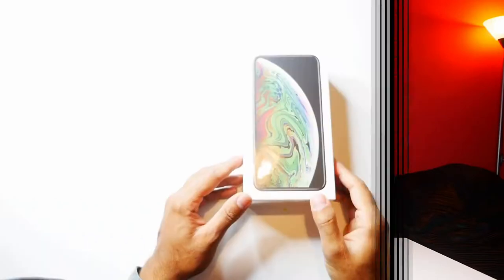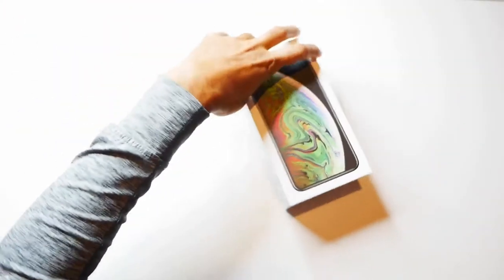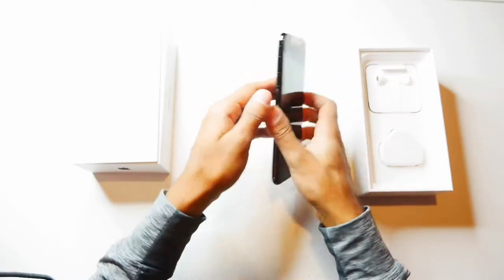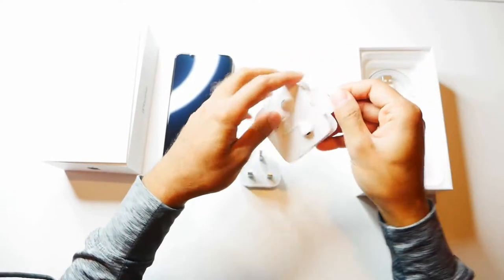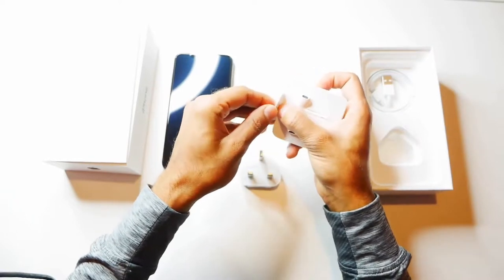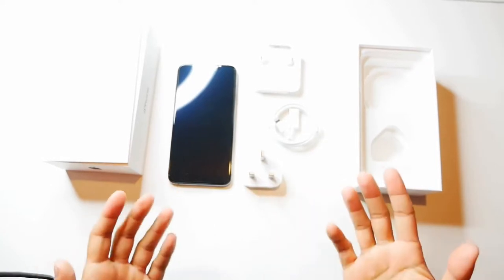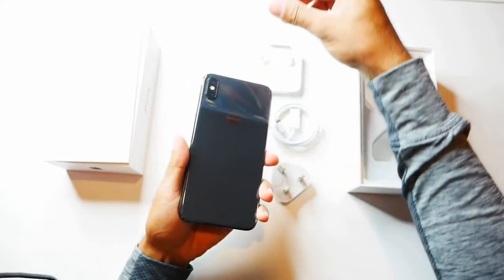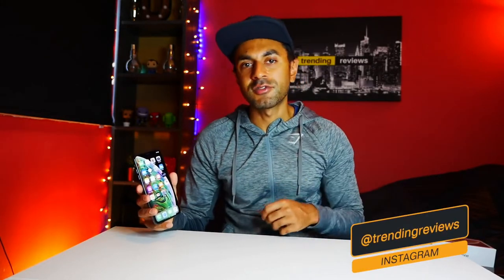📱 Iphone XS Max Unboxing & Review 📦 The Best Phone Make by Apple 🍎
A terminal that looks more like a jewel than a smartphone
Let's give something to the team of Jony Ive, chief designer of Apple products since the end of the last century, his iPhone XS Max is beautiful.

It has a stainless steel frame chemically treated to acquire a golden color (there is a gray and silver version too) that combines perfectly with the back of the device, which is also gold and looks incredibly well.

This phone looks like jewelry and feels robust. In fact, it is a bit heavy when compared to Apple terminals or even other brands that opted for aluminum unibody housings.

Maybe my only complaint is that horrible protrusion on which Apple insists placing its cameras, exposing them to scratches and constant blows.

This year, Apple repeated the design of the 2017 iPhone X: Lightning input and stereo speaker grill underneath, a screen power button on the right flank and volume controls, as well as Silence, on the right.

In front, the Cupertino firm repeated the front wedge (or notch) with a 7 MP True Depth camera, a headset and the entire sensor system that allows you to animate your Memoji (exclusive for iOS 12) and recognize your face through Face ID .

In this part highlights a 6.5-inch True Tone Super AMOLED screen that, except for some almost imperceptible fittings and its new size, does not improve in any respect to the iPhone X of 2017.

Behind we have two cameras of 12 MP each (one is regular and another is telephoto), with optical double image stabilization and an LED flash.

Apple said in its keynote that the 6.5-inch screen of its iPhone XS Max is the largest to date and it is true.